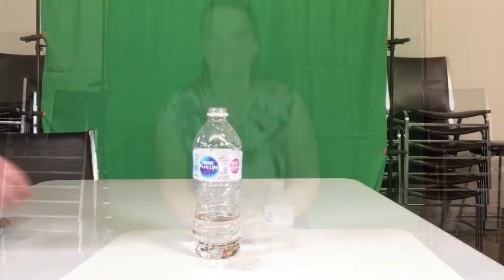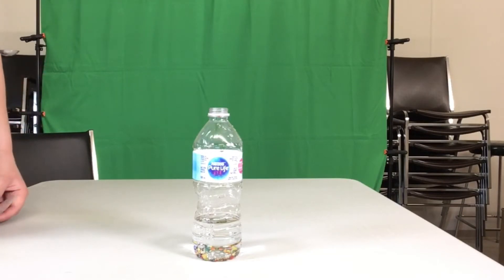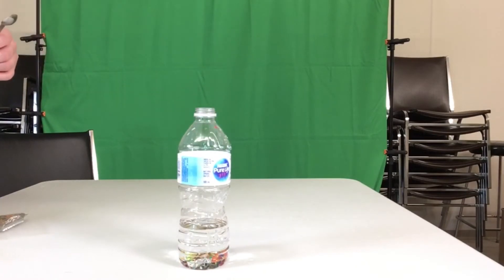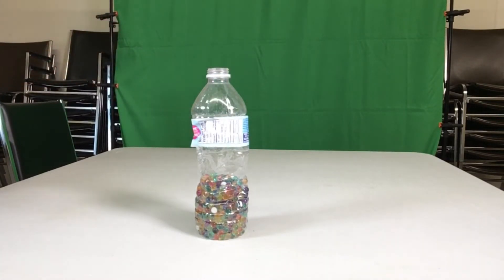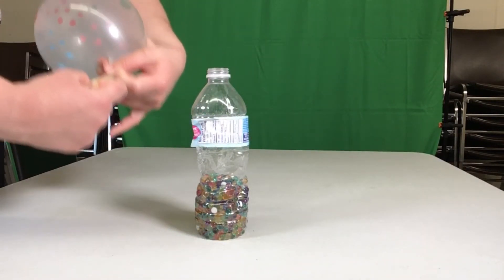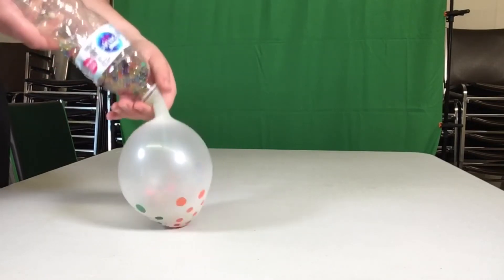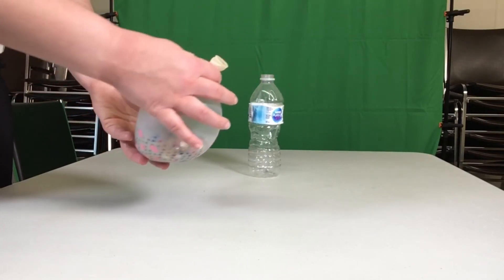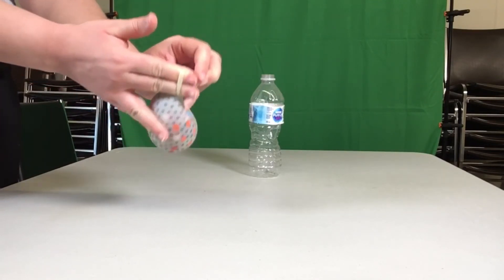Teens Create: Water Bead Stress Ball - Estevan and Weyburn Library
Destress by making this stress ball!

You will need:
Water Beads
Old Water Bottle
Balloon
Water
Funnel (optional)

Step 1: Pour the water beads into a recyclable water bottle. You can use a funnel or a similar tool to help you get all the beads into the bottle.

Step 2: Add water to the bottle. You only need enough to cover the beads by an inch. Leave the beads to grow for 2 – 6 hours.

Step 3: Once the beads are full size, stretch out your balloon. Slightly inflate the balloon and pinch the neck.

Step 4: While pinching the neck, stretch out the opening of the balloon and place it over top of the water bottle. Make sure it is on tight.

Step 5: Tip the water bottle over and dump the water beads into the balloon. If they don’t all fit, empty out the balloon and try increasing the balloon’s size. Or grab another balloon.

Step 6: Tie a knot on the end of the balloon and enjoy your stress ball!

Show off your creations by tagging us on our Facebook, Instagram or Twitter pages or by emailing us! Got a question?